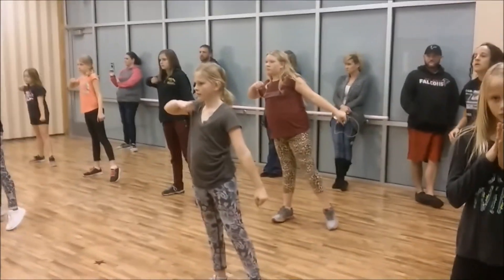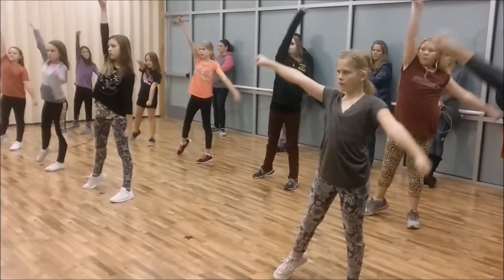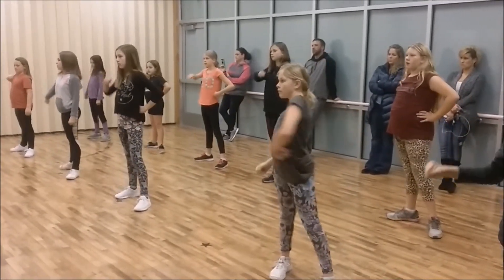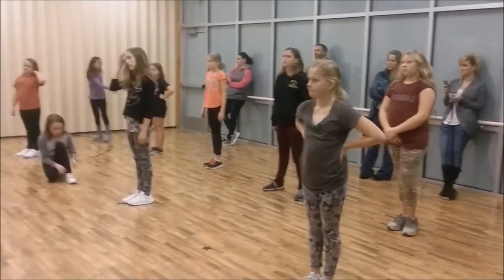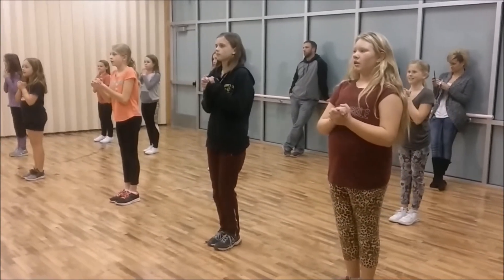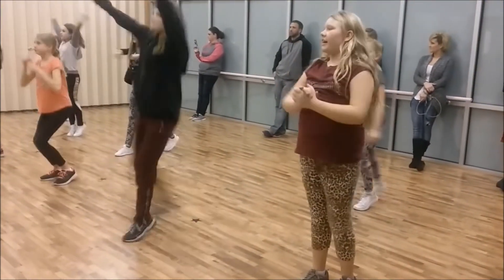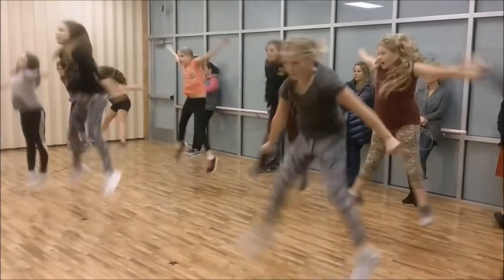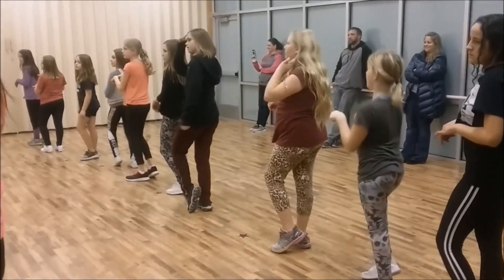CHEER CLASS AND CHRISTMAS DANCE 12-18-17